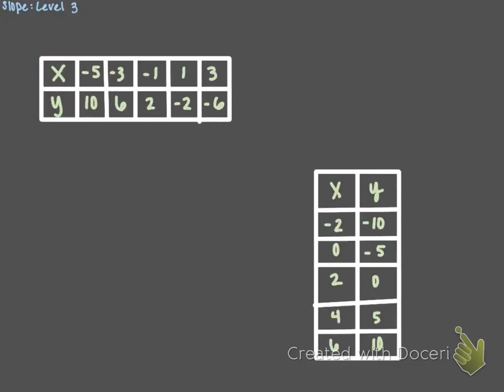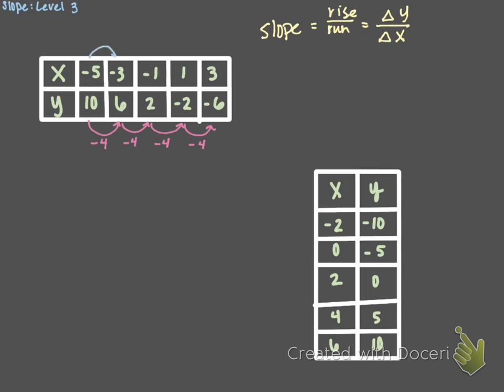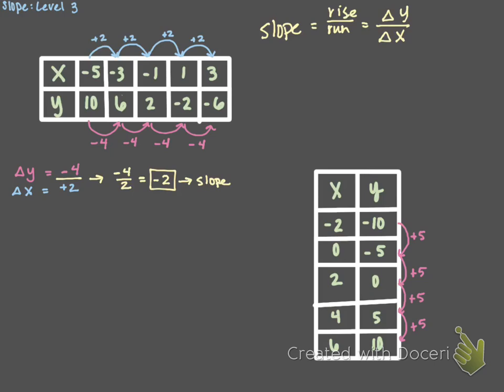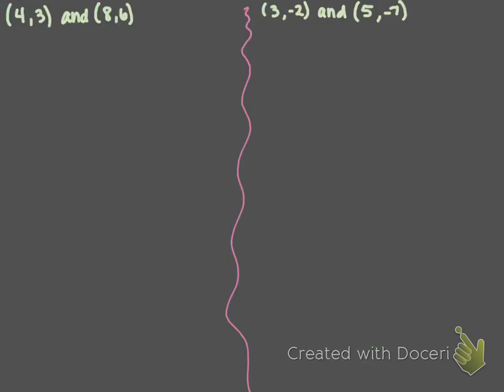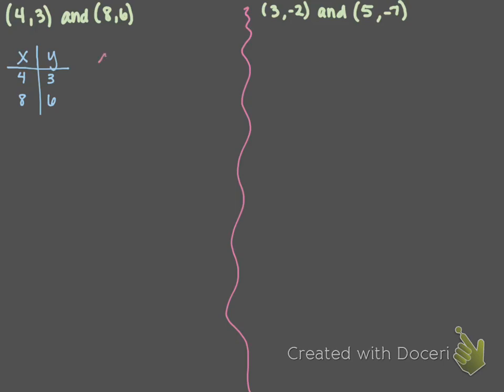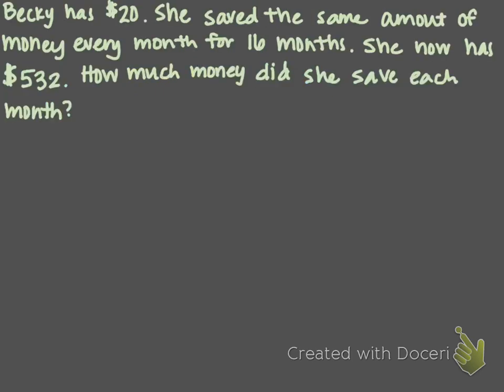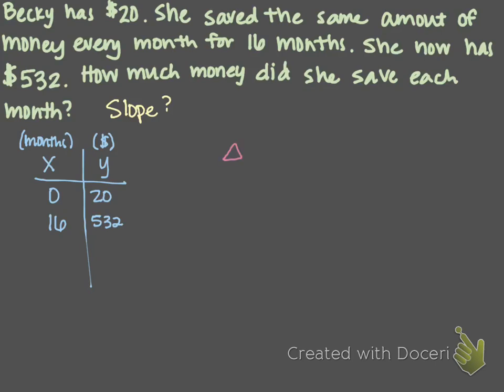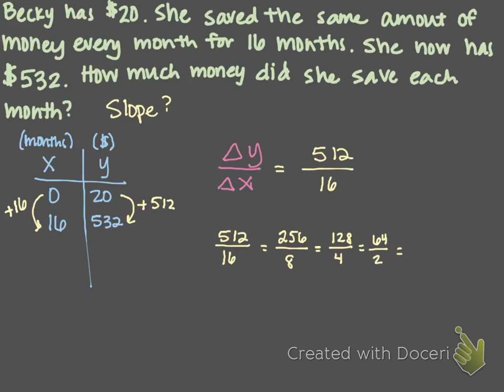Slope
This video explains how to find the slope of a line given a table, two points, and a situation.